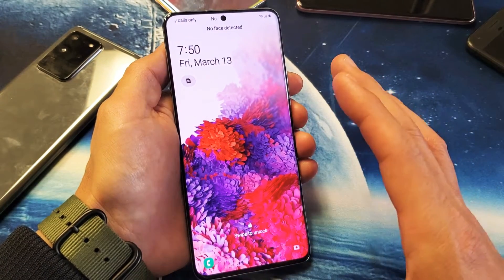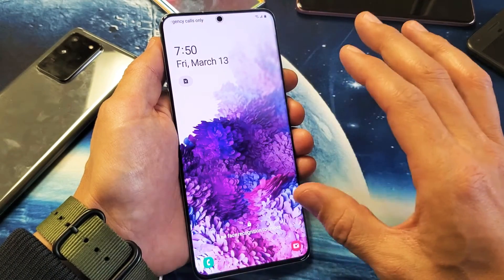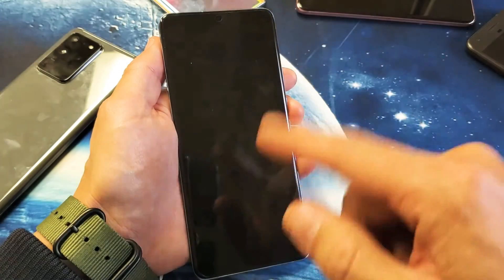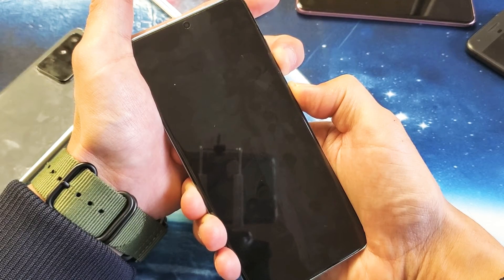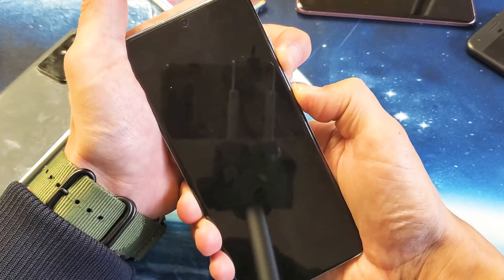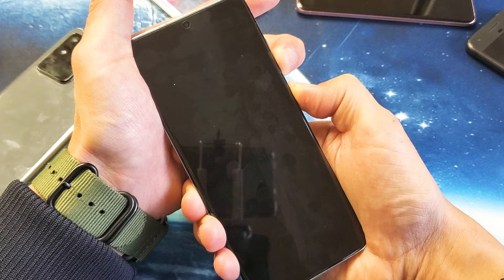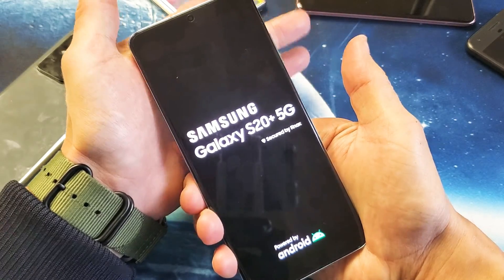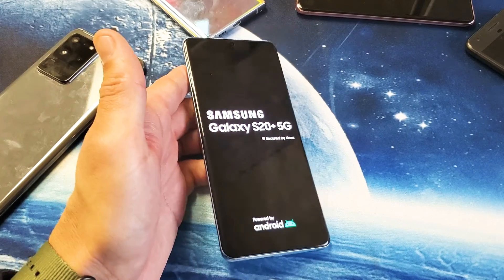Galaxy S20 / S20+ : How to Force a Restart (Forced Restart)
I show you how force a restart (forced restart) on the Samsung Galaxy S20, S20+ and S20 Ultra.  You will not lose any info but you typically do a forced restart if your phone is frozen or unresponsive. Hope this helps.